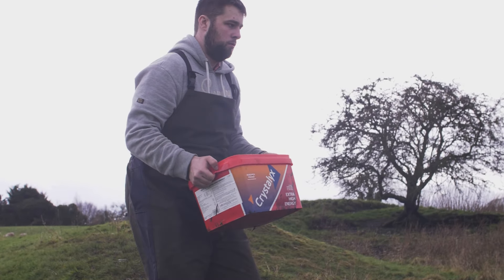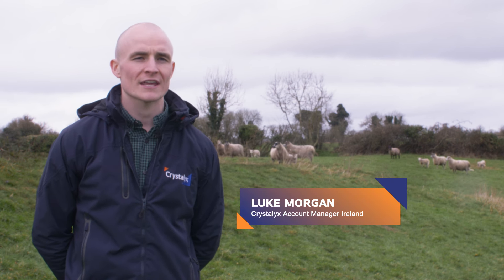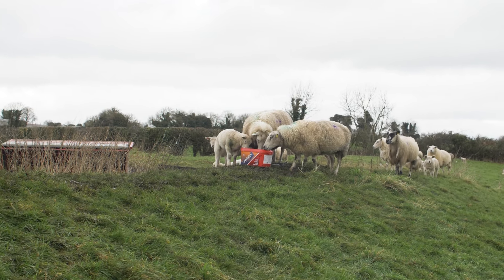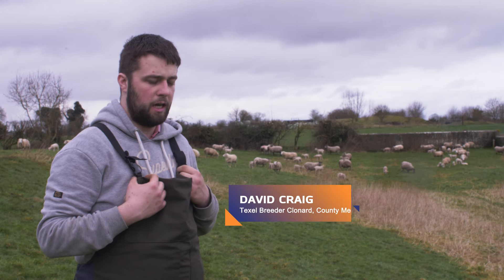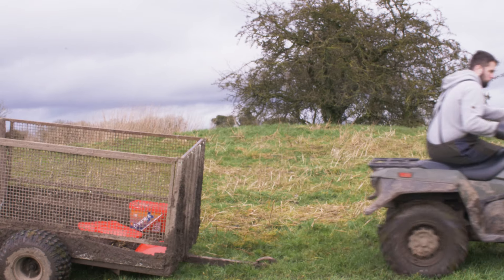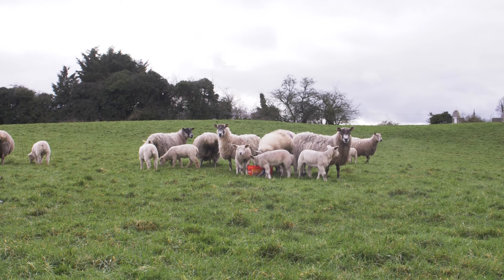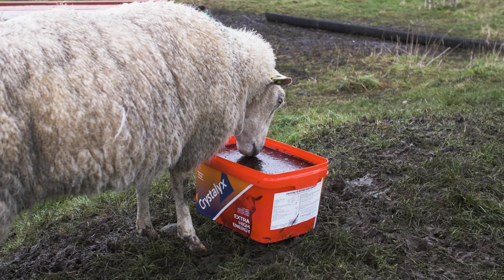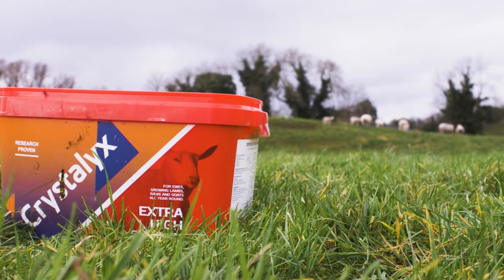Crystalyx Extra High Energy helps improve scanning and lambing number in County Meath.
Texel Breeder David Craig explains how he incorporates Crystalyx Extra High Energy into his sheep rearing system.

Designed to last up to 3 x longer than traditional feed licks, Crystalyx Extra High Energy can be used all year round to provide supplementation for ewes, rams and lambs.

High in protein, energy and with a full complement of minerals, trace elements and vitamins, Extra High Energy and forage can be all you need to operate a highly effective and profitable sheep rearing system.

Eddie Conner, Tirlán Branch Manager Rathcoffey confirms the high demand for Crystalyx products.